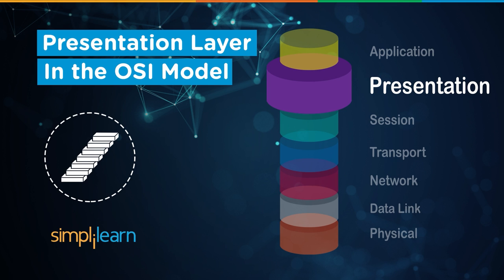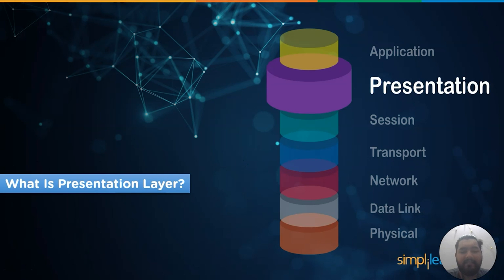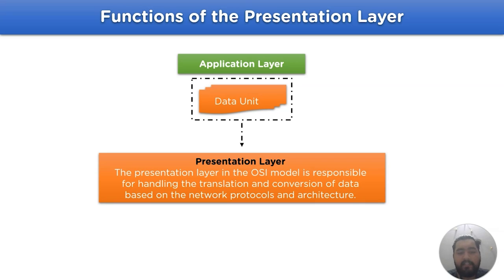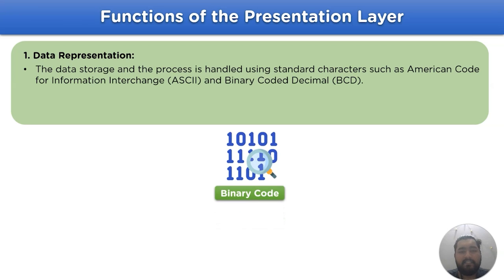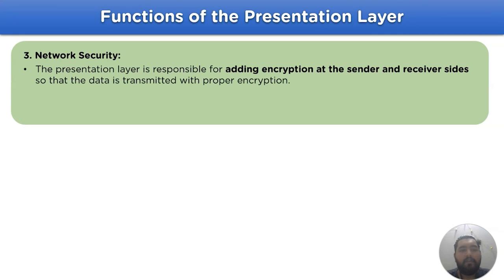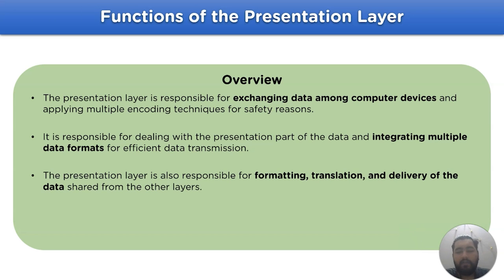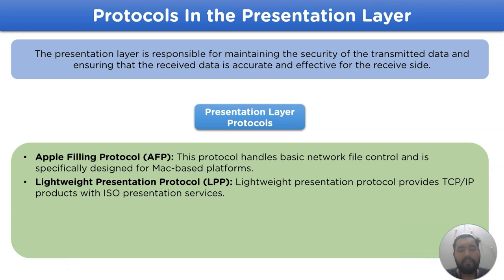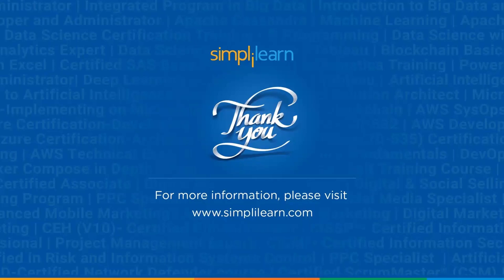Presentation Layer ln OSI Model | Presentation Layer Explained| Computer Network | Simplilearn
In this video on Presentation Layer in the OSI Model,we will look into the workings of multiple functions involved in the OSI Model, where the presentation layer converts data into an uncomplicated form for the session layer.

00:00 Introduction to the Presentation Layer in OSI Model
01:49 Functions of the Presentation Layer in OSI Model
05:44 Protocols of the Presentation Layer in OSI Model

✅ Key Features
- 8X higher interaction in live online classes conducted by industry experts